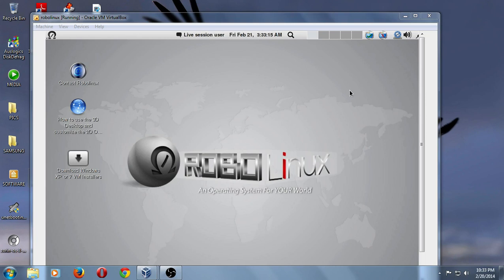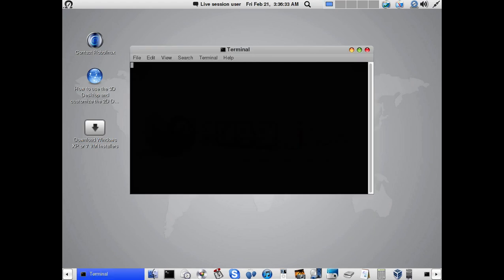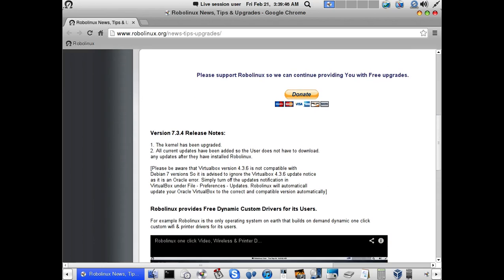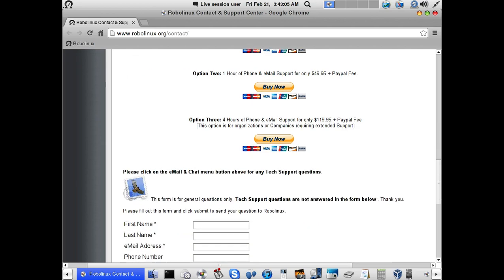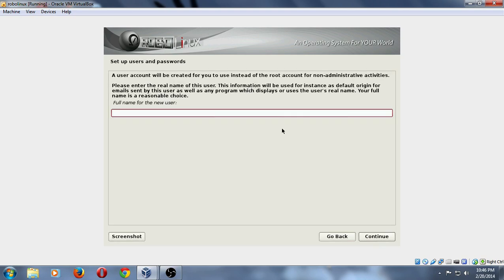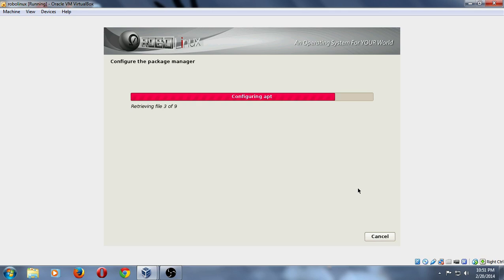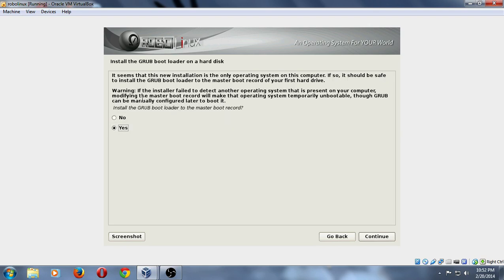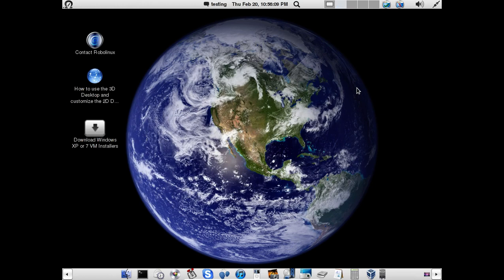Robo Linux Extended Review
By request, another Linux for beginners. For absolute beginners, consider a Linux computer